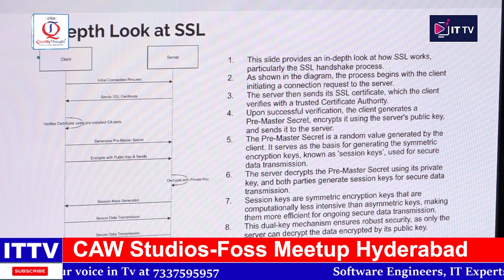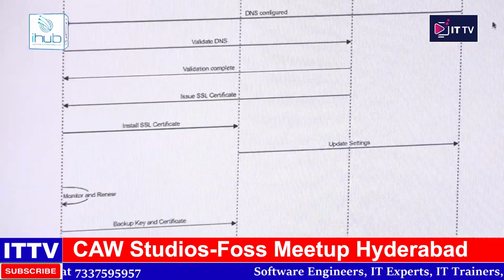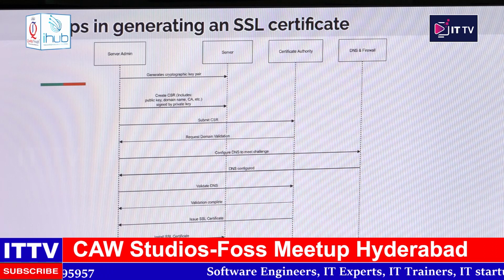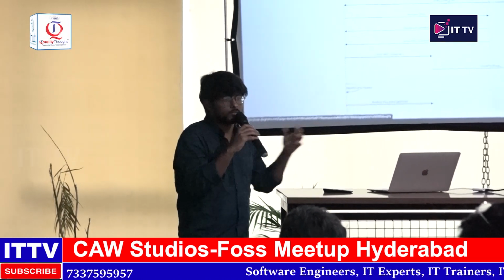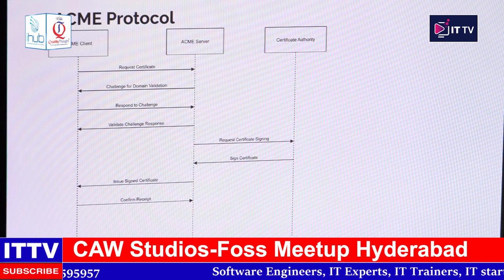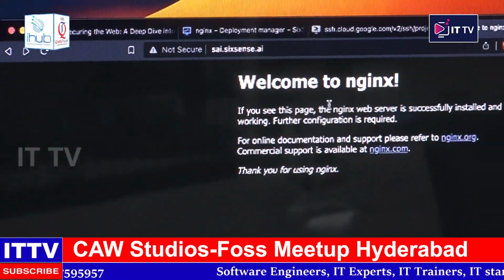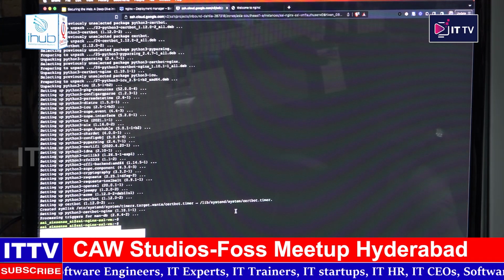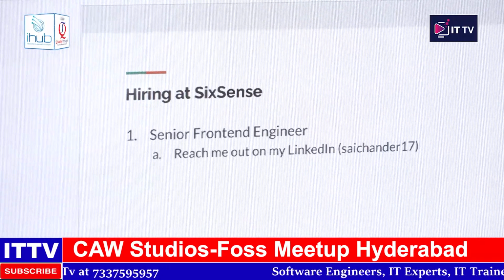foss meetup hyderabad | Sai Chander | Tech Lead at SixSense.al, IIT Guwahati Alumni | ITTV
Contact   @ITTV Global Media  at 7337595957

Other searches for this video :

Watch other software course & Software training videos from ITTV Global Media Channel

► Watch devops in telugu

► Watch ameerpet software training institutes

►Watch aws roadmap in telugu

►Watch vlsi design training

► Watch cybersecurity telugu course

► Watch software testing telugu videos

► Watch it news latest telugu